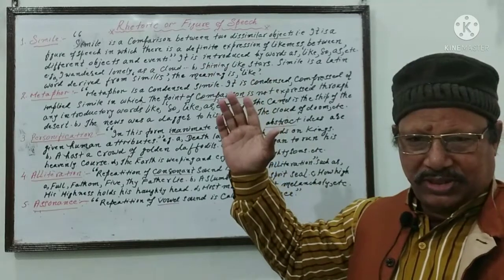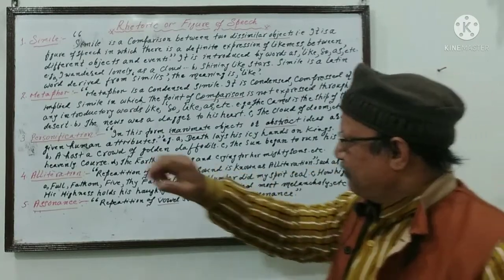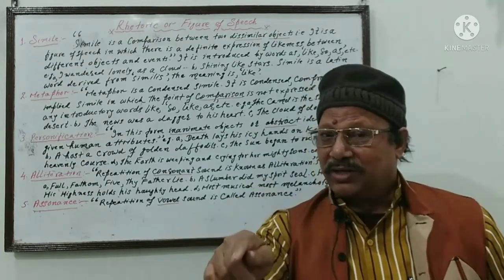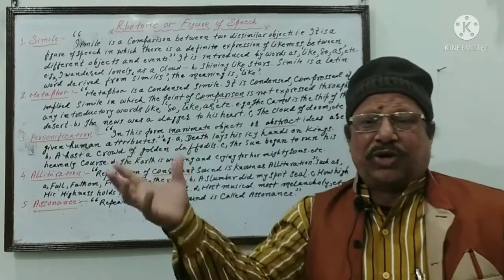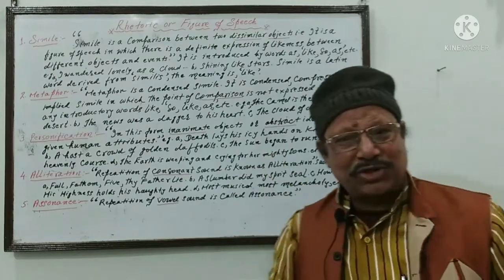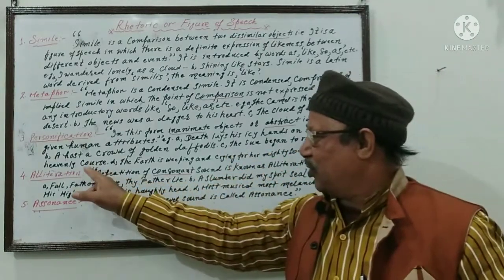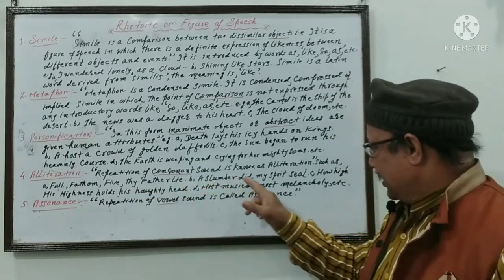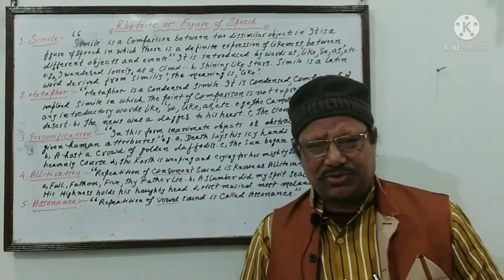Daffodils Poem Of William Wordsworth Part..2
Figure of speech is one of the greatest branches of English Literature which enrich the poetry from so many angles